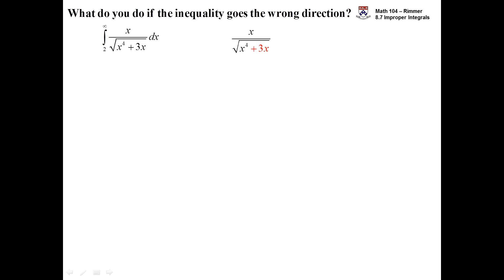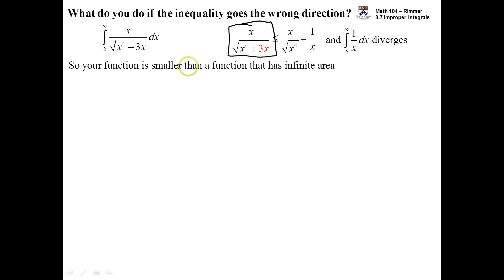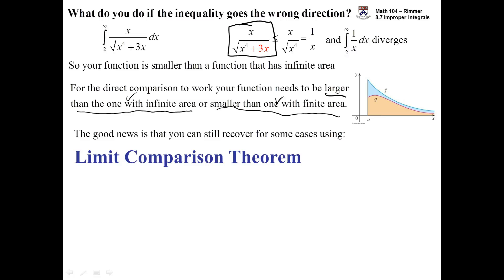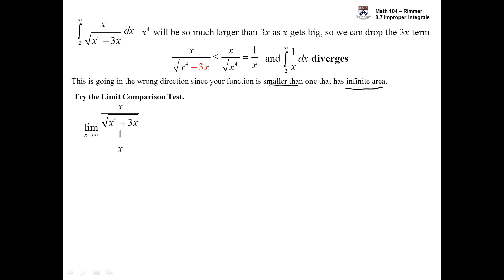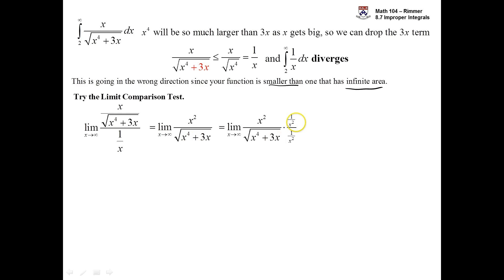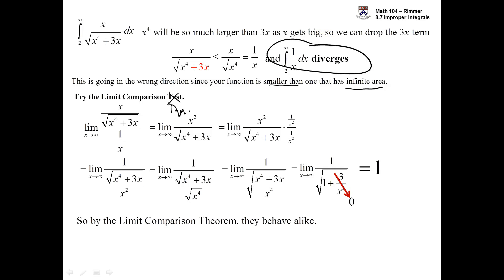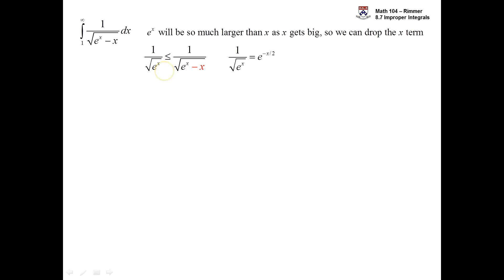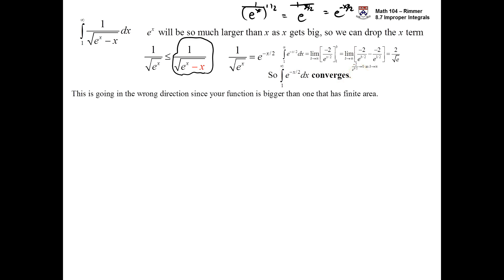UPenn Math The Limit Comparison Theorem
The goal is to decide whether an improper integral converges or diverges without actually integrating.  The Limit Comparison Theorem is explained and two examples are worked out.